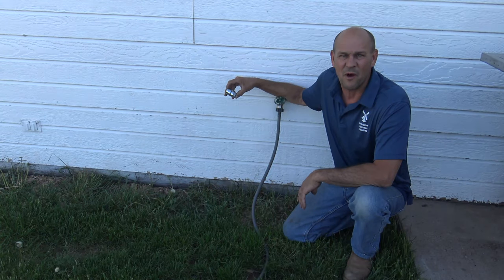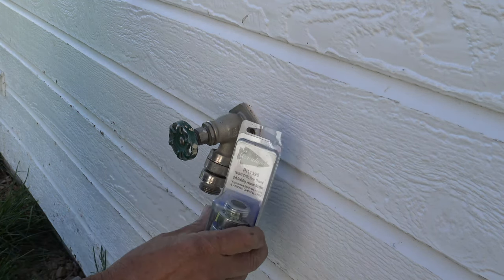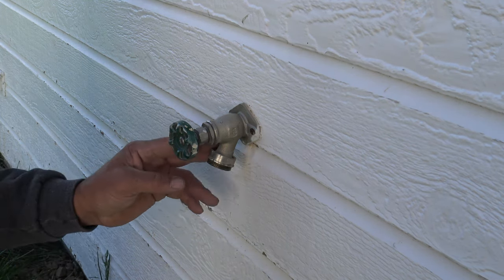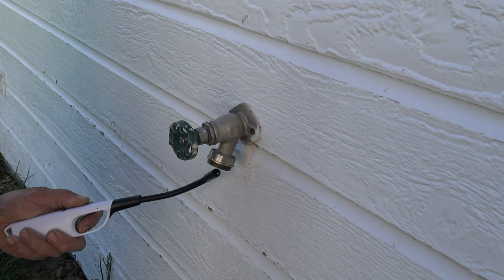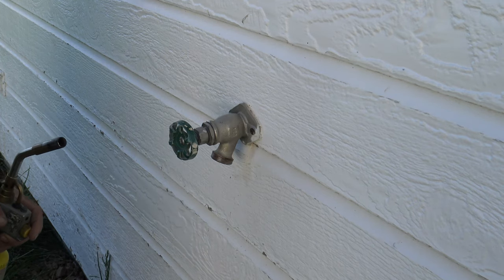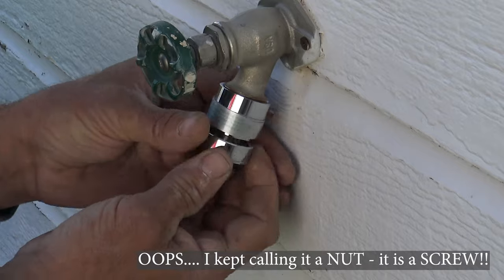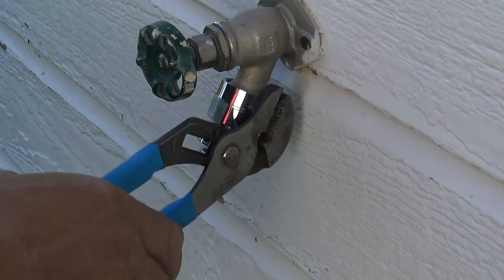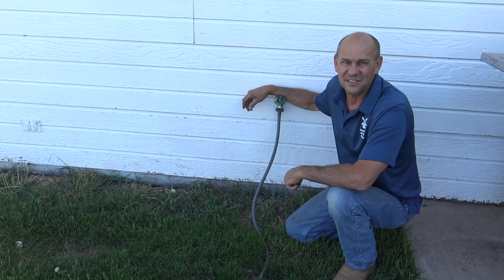How to Fix a Leaky Hosebib | How to Repair an Outside Faucet Leak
This video shows you how to fix a leaky hosebib and how to repair an outside faucet leak.  The Arrowhead Vacuum breaker is a DIY fix that you can do yourself!
REPAIR PARTS:

If you have a hosebib with a green knob, then you have an Arrowhead hosebib.  This video will show you how you can change the vacuum breaker on your Arrowhead Hosebib yourself and stop the leaking!  The Arrowhead vacuum breaker replacement instructions are step-by-step and will stop the outside faucet leak.

DIY on the House takes time to show you how to stop a hose bib from dipping by showing you how to repair an arrowhead hosebib (Arrowhead Vacuum Breaker Replacement instructions).  We hope you enjoyed the video.